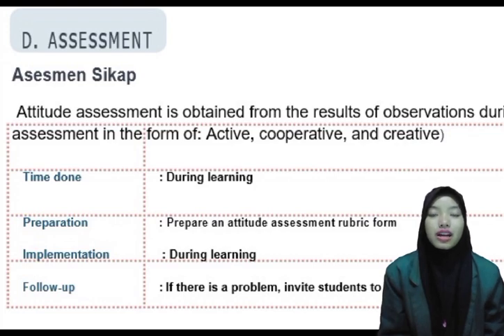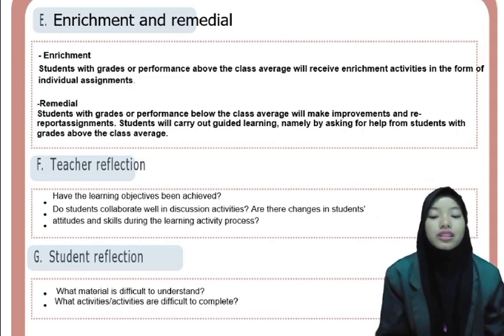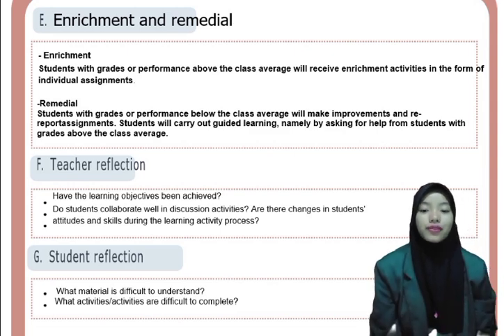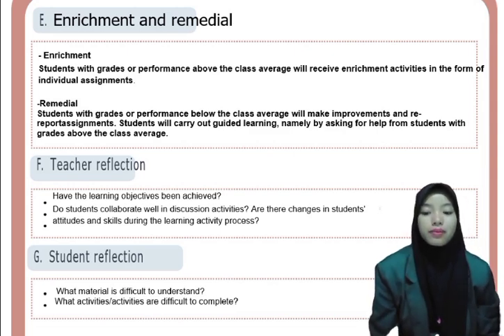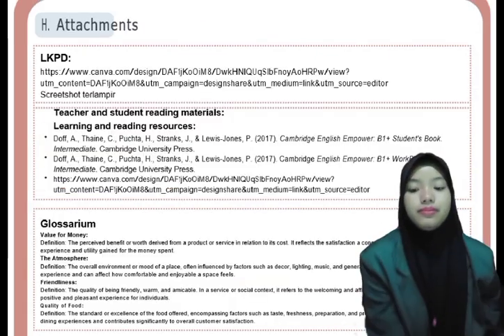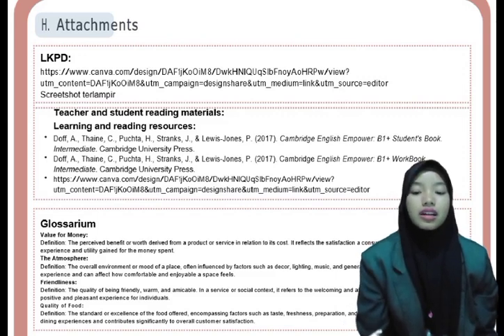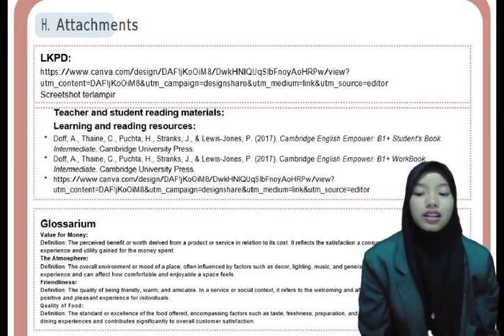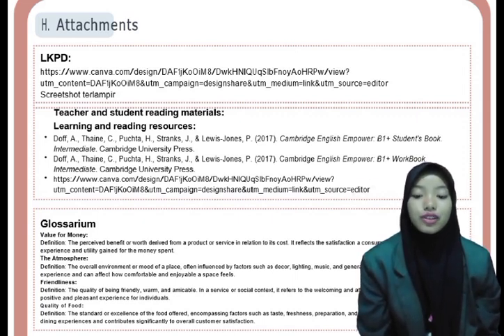MODUL AJAR BAHASA INGGRIS ( LANGUAGE TEACHING MODULE ENGLISH )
NAMA : SITI SYAHRIANI
KELAS : B2 NONREG PGSD
NIM : 22060049
DOSEN PENGAMPU : ACEP HARYUDIN, M. Pd